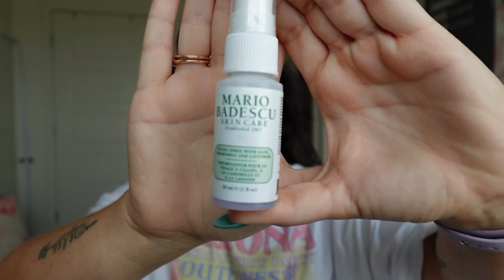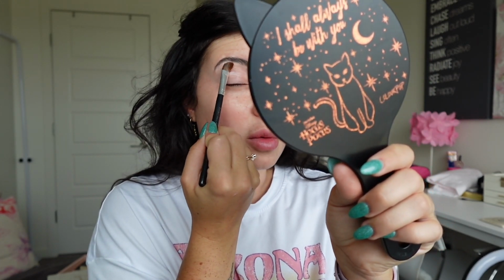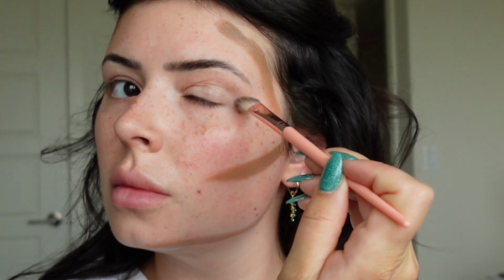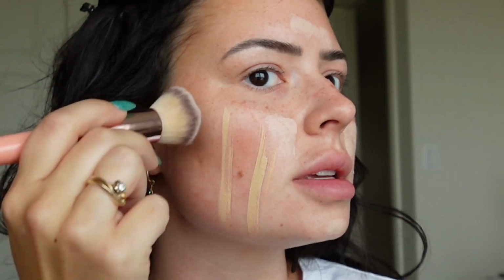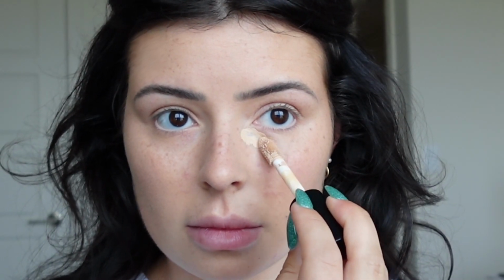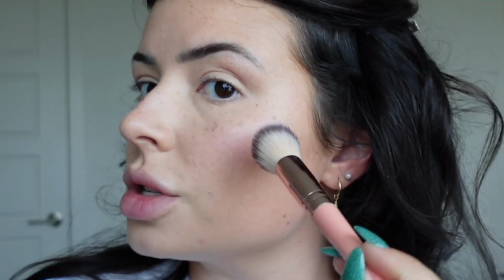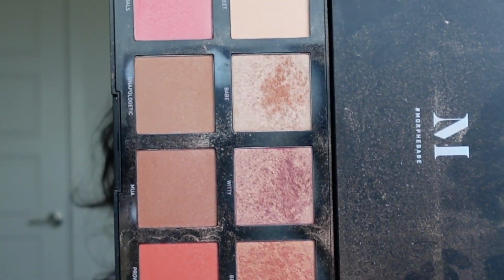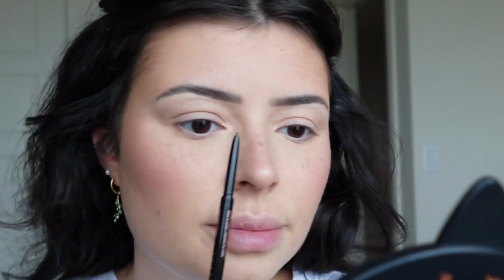Flawless Base Makeup Tutorial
This is how I achieve the perfect “no makeup makeup look” but it also serves as my base makeup when I do crazy eveshadow looks too! Its long lasting, looks amazing in person, photographs beautifully, and feels so light!!!

NYX Grow Glue - clear
ABH cream contour palette in light, brow wiz pencil in chocolate
Summer Glow Beauty Cosmetics Velvet Matte Foundation in F21 and loose baking & setting powder in translucent
Amrezy x PLT cream blush in autumn and lip kit 01 lip liner
Dior lip glow oil in raspberry
Urban Decay all nighter setting spray
Benefit hole bronzer